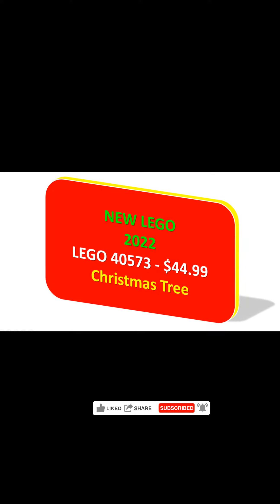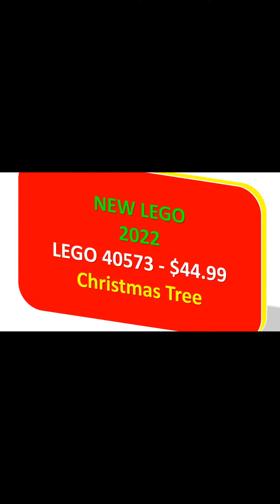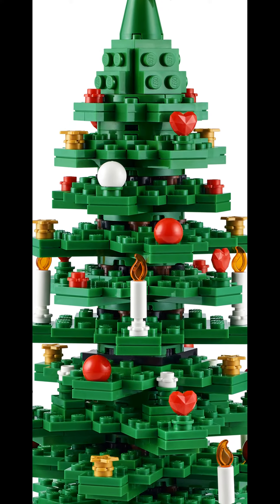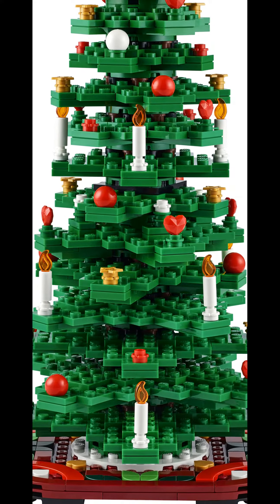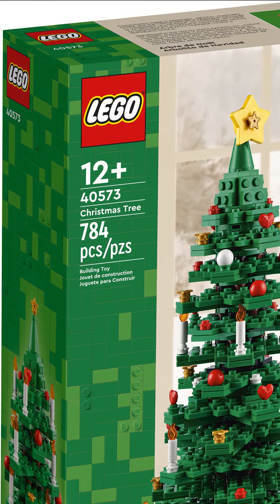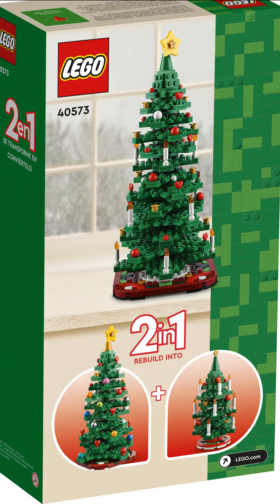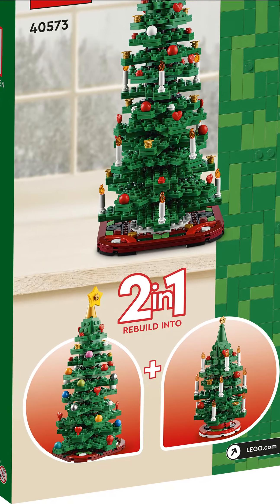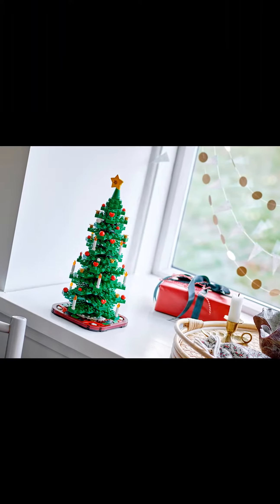NEW 2022 LEGO 40573 Christmas Tree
2022 LEGO 40573 Christmas Tree

LEGO Christmas Tree 40573
LEGO Weihnachtsbaum 40573
LEGO Le sapin de Noël 40573
LEGO Albero di Natale 40573
LEGO La Aldea Abandonada 40573
NEW 2022 LEGO Christmas Tree 40573,
Create an eye-catching festive display with this beautiful LEGO® Christmas Tree (40573) building kit. The colorful tree is adorned with ornaments and candles and sits on a decorative mat. Add the yellow star to the top for the perfect finishing touch. With this 2-in-1 model, you can choose to build 1 tree or 2 smaller trees.
A Christmas tree with a difference – Create a festive centerpiece with this LEGO® Christmas Tree (40573) building kit. Treat yourself or give it as a gift for kids and Christmas fans aged 12 and up
2-in-1 build – Choose to build 1 tree or 2 smaller trees. With each option you can have lots of fun adding the festive decorations to the branches
Measurements – The taller tree stands over 11 in. (30 cm) tall. The medium tree stands over 9 in. (23 cm) tall. The small tree stands over 6 in. (16 cm) tall. Choose to build 1 or 2 trees